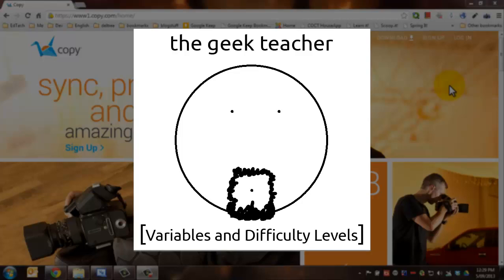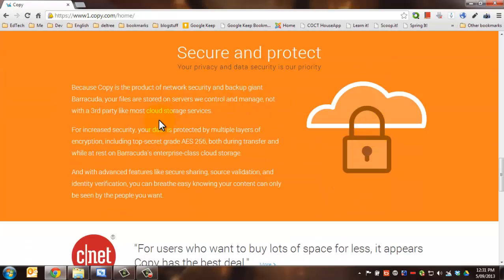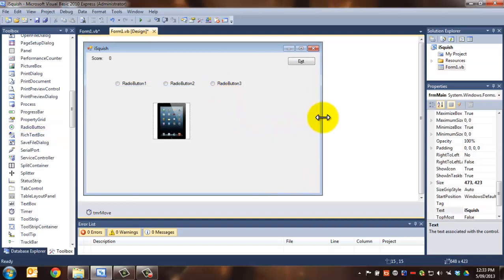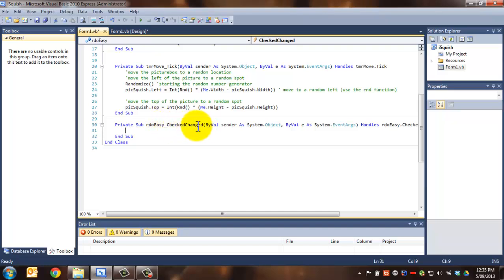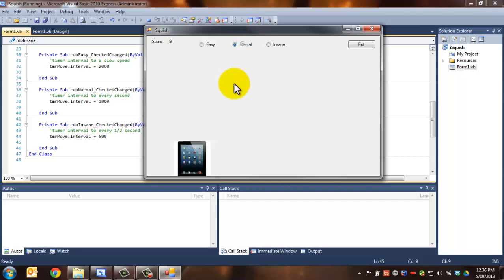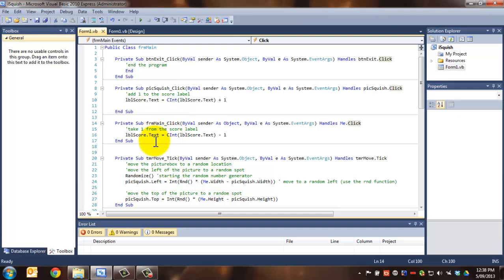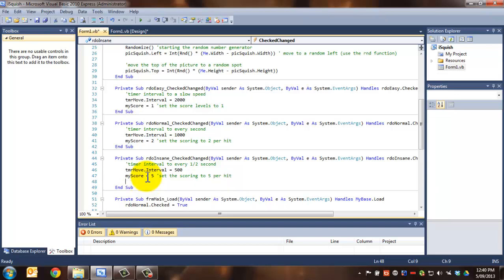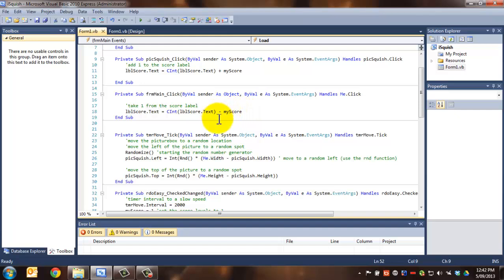iSquish Pt 4: Variables and Difficulty Levels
This is the fourth video in a series teaching some basics of programming in Visual Basic Express using the classic Fly Swat type of game.

In this video, we continue to build on the earlier projects and add difficulty levels based on changing the timer interval and introduce variables to alter the score. This makes it more of a 'game'.

(Stored on Copy.com - you should really sign up for Copy. It's a great online storage place, you get 15 GB free, and 5 Gb free if you sign up using my referral